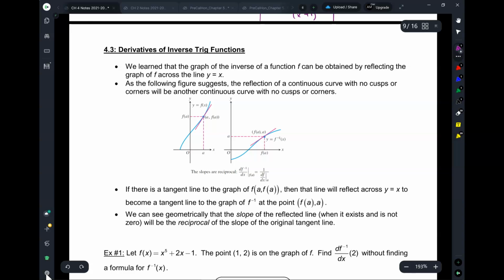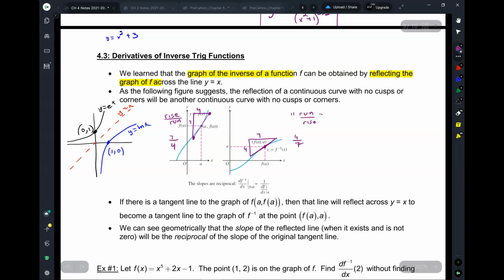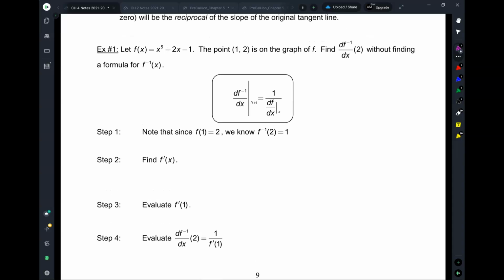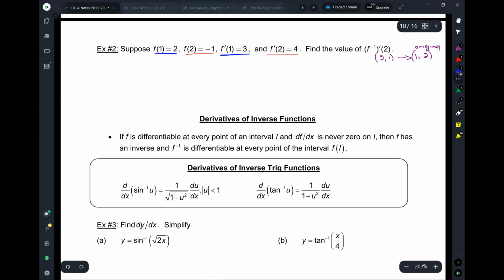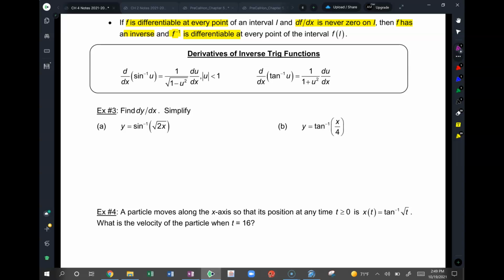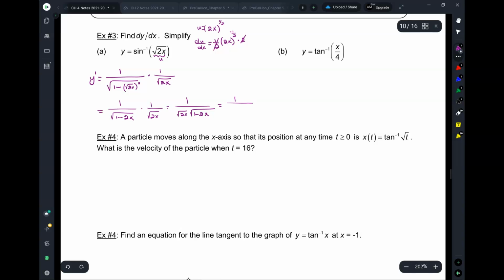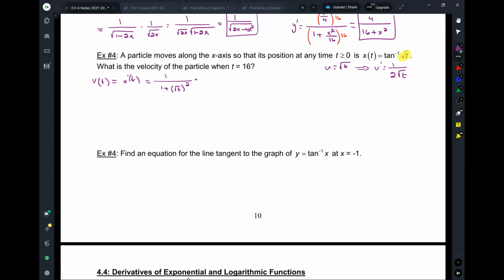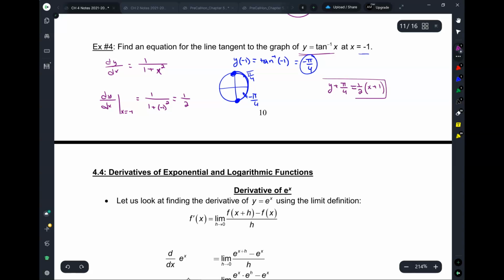AP Calc AB 4.3